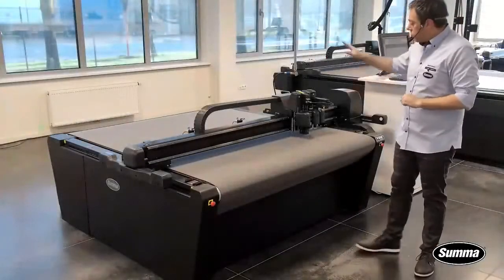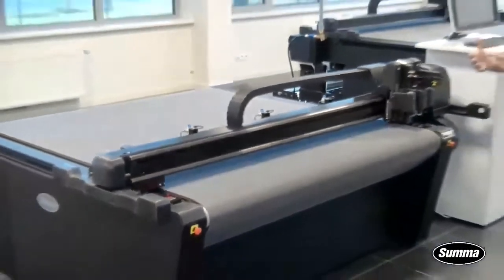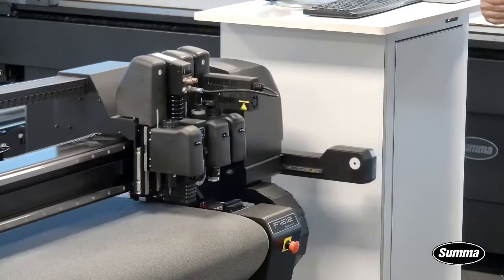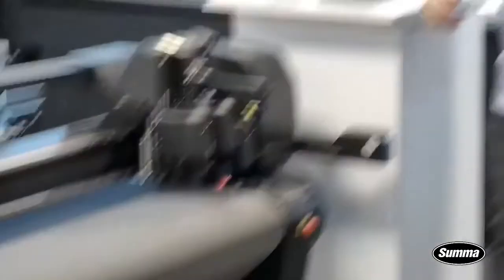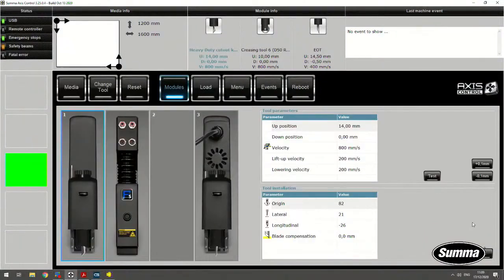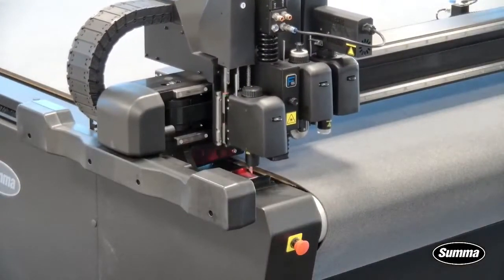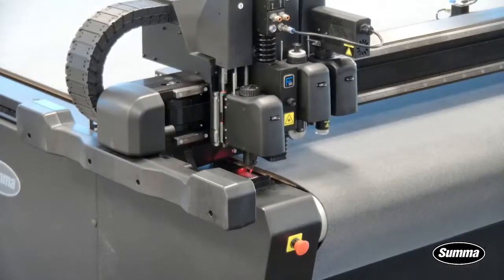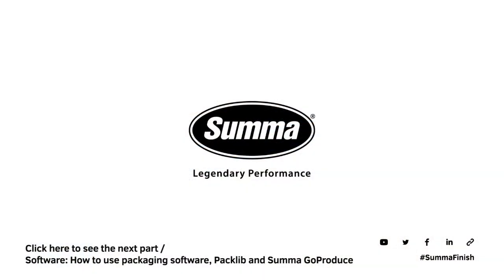2. Creasing Tools / Application Webinar: Packaging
In the following webinar, we will show you how to cut packaging, and will cover in-depth software explanation with many tips and tricks.